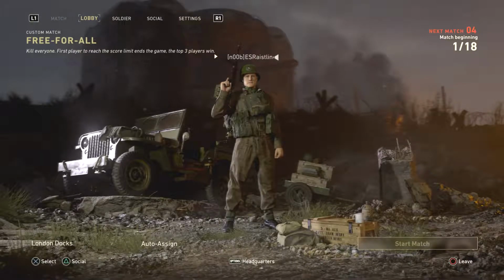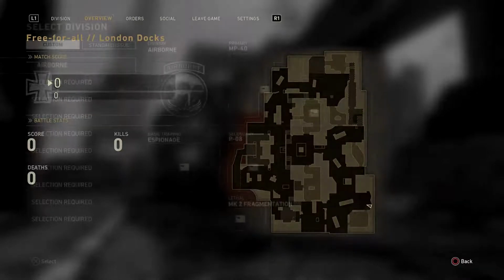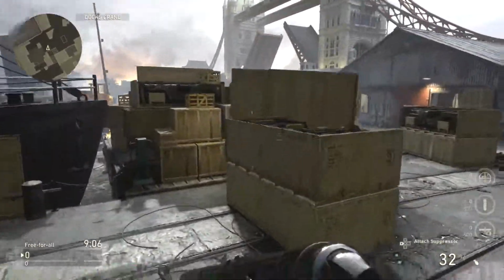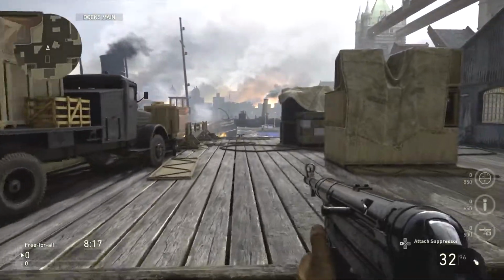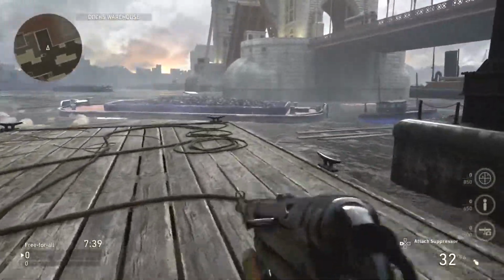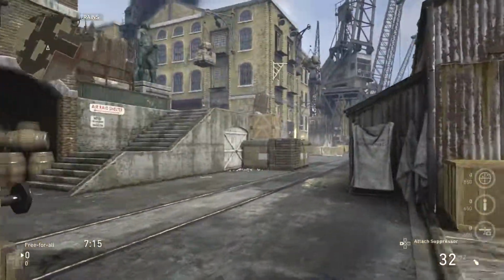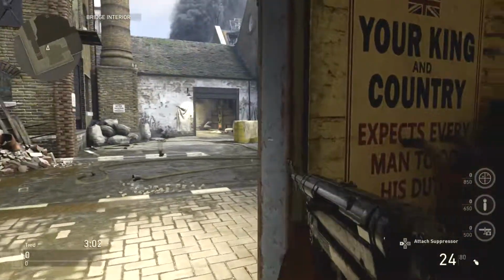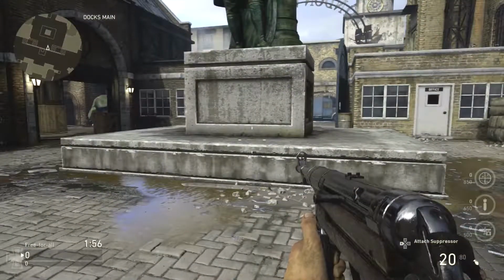London Docks Free For All Strategies, Walkthrough & Example [CALL OF DUTY WW2 MULTIPLAYER]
In this Newbie series I'm posting up Map Walkthroughs for each multiplayer map as well as an example of how I play the map. I'll be showing off hot points and basic tips for each location when playing in Free For All Deathmatches. The focus is to help newer players get a chance to learn a bit so they can improve their play and get in the winners circle more often and have more fun.
Check My Other Walkthroughs!